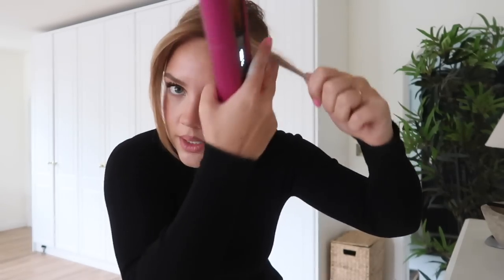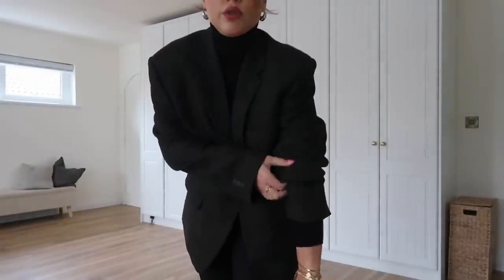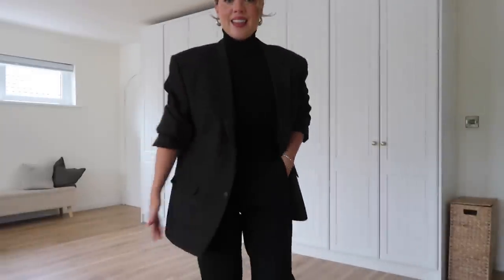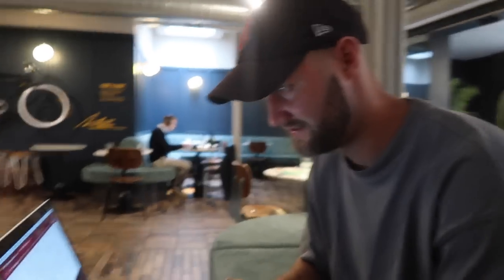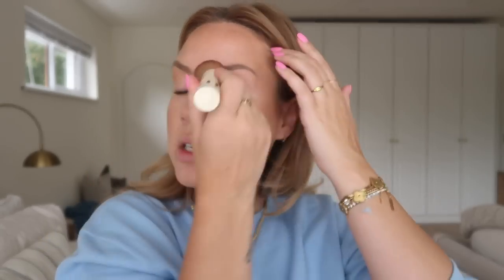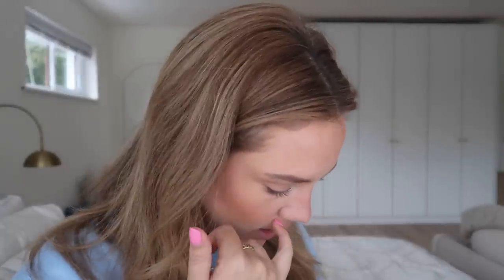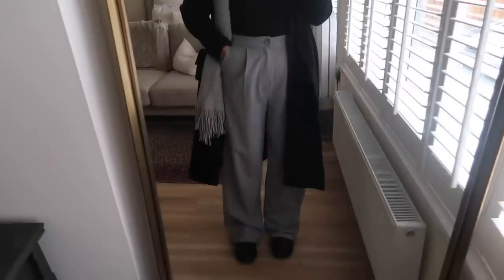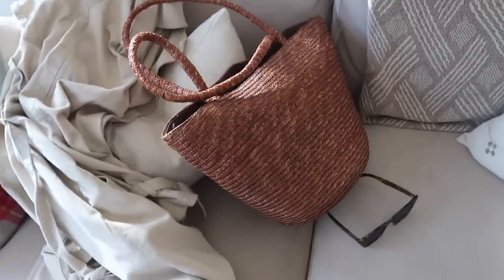A Chatty Vlog- Makeup, Skims, New Products & More | Elanna Pecherle 2022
Another chatty, random vlog for you guys to enjoy! All things beauty, fashion and a side of story time. ENJOY!